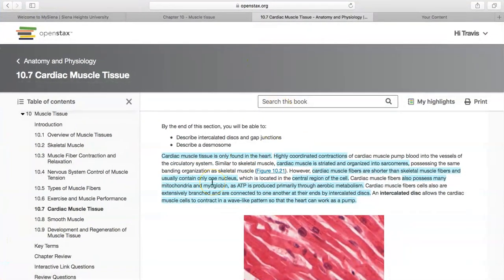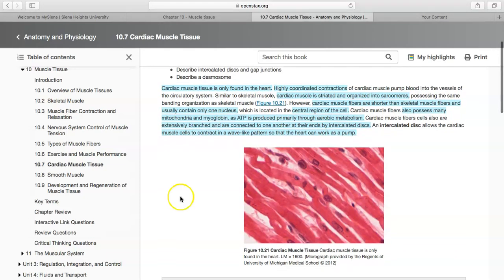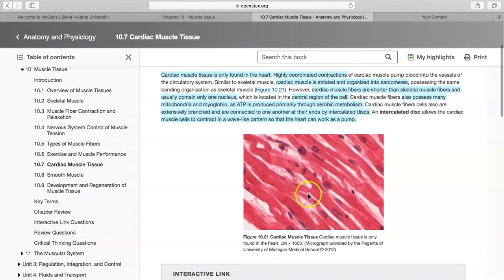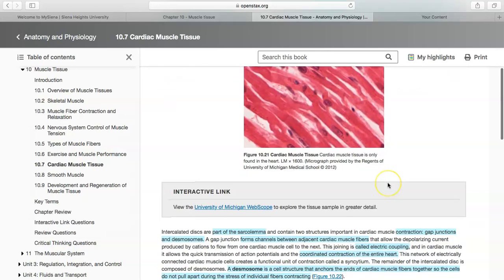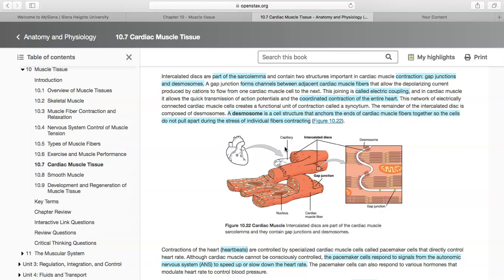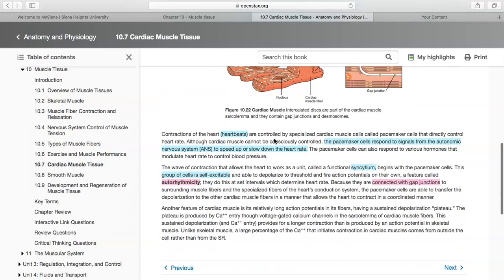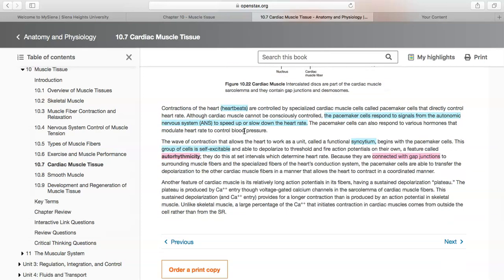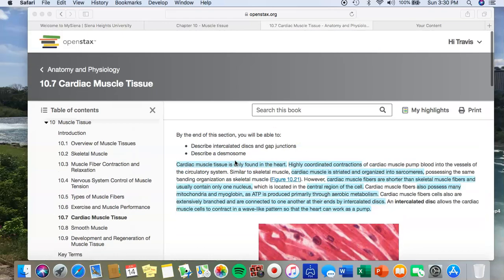Cardiac Muscle Tissue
Open Stax Anatomy and Physiology Chapter on Cardiac Muscle Tissue